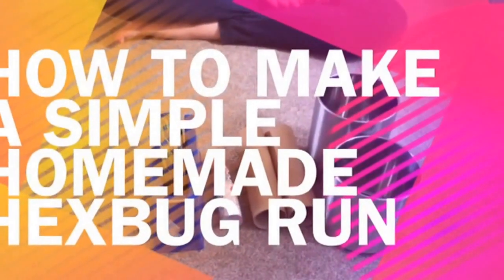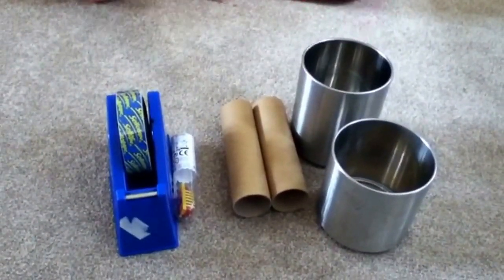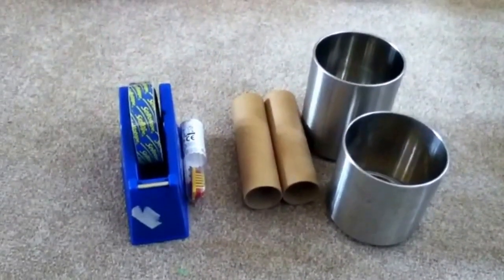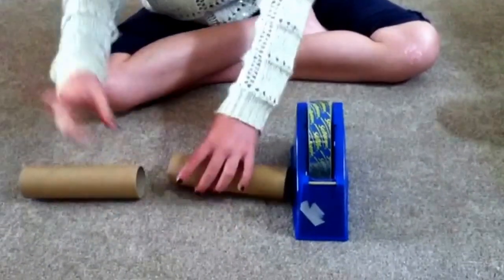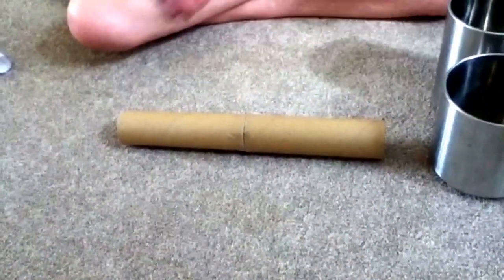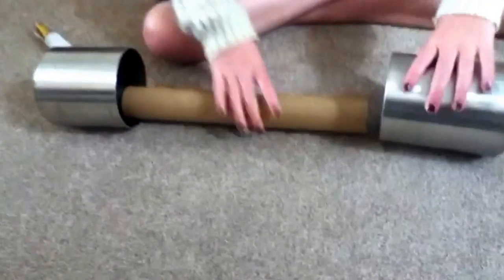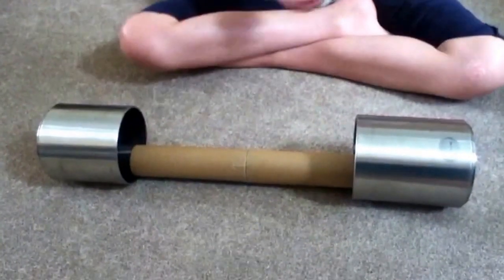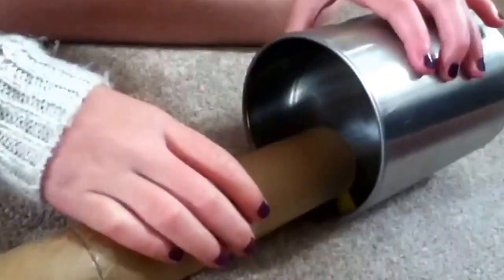How to make a homemade hexbug run.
Here we show you how to make a simple homemade hexbug run with bits and bobs found in your home. All you need is a hexbug, some toilet roll tubes and some cups.